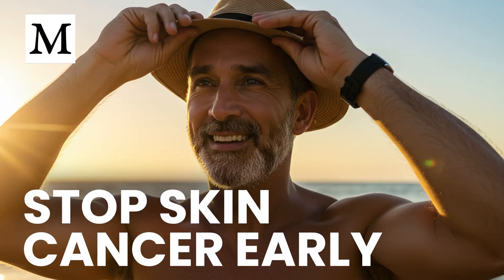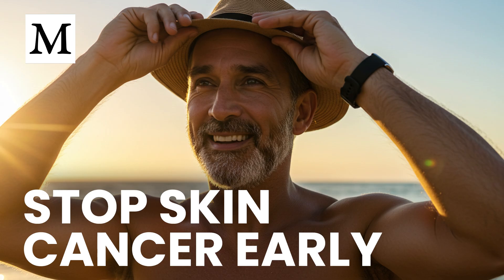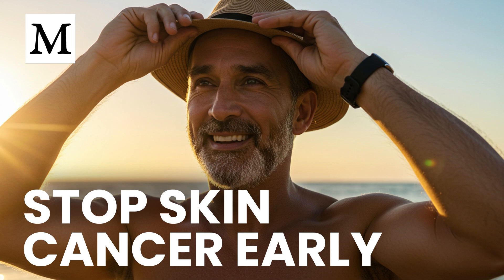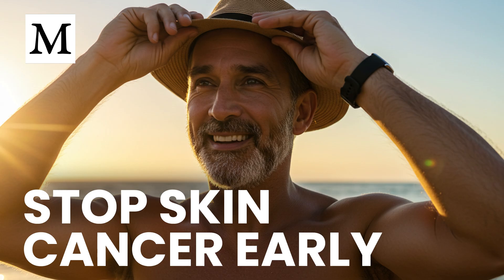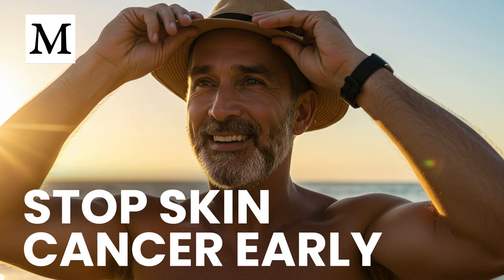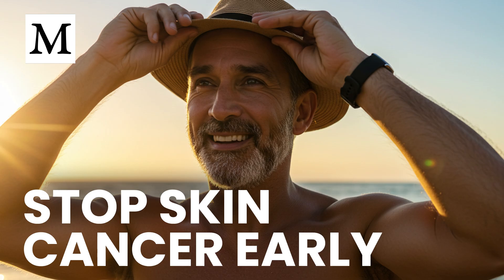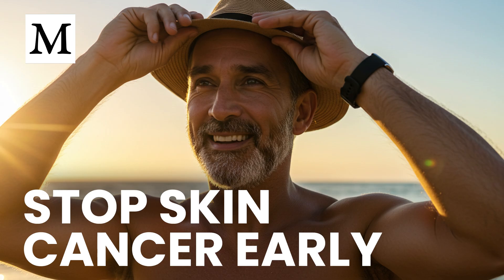Vitamin D Habits That May Improve Survival Odds | Mercola Cellular Wisdom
Get a fast, research-based breakdown of how consistent vitamin D and safe sun habits may reduce melanoma risk, support thinner tumors at diagnosis, and strengthen overall skin resilience. Clear targets, simple actions, and zero hype—just practical steps you can start today.

Timestamps
0:00 Why vitamin D habits matter
0:56 Finnish study on consistent use
2:55 Vitamin D and survival outcomes
3:53 How vitamin D protects skin
5:00 Sun without pinkness rule
6:23 Testing cadence and targets